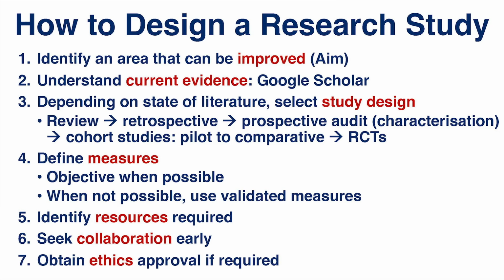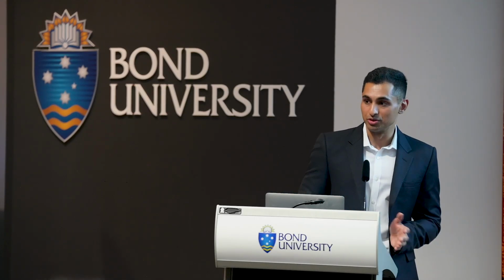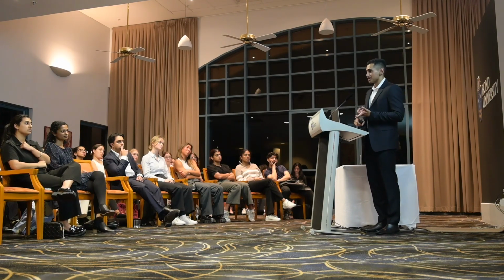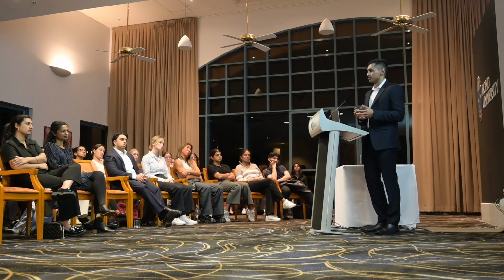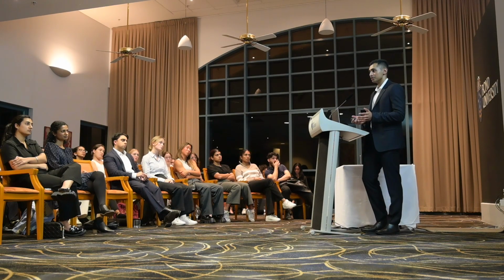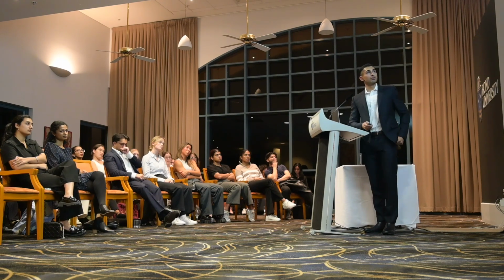How to Design a Medical Research Study – Dr Joshua Kovoor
Dr Joshua Kovoor is a Surgical Resident at Ballarat Base Hospital in Ballarat, Australia. He has conducted research and published broadly on surgical and medical topics that have translated to healthcare practice improvement. The 2024 Headstart Research Night was held in the Gold Coast, and Dr Kovoor delivered a talk emphasising the importance of collaboration for research success, using his own career journey as an example.

Headstart: Research Night (MSSBU x IntoMed x PhysSoc), Gold Coast, 11th September 2024
Presenters: Elizabeth Thomas, Joshua Kovoor, Ammar Zaka
Event Registrations: 184
Universities: Bond University & Griffith University
Photo and video credit: Edge Photography GC, edgephotographygc.com